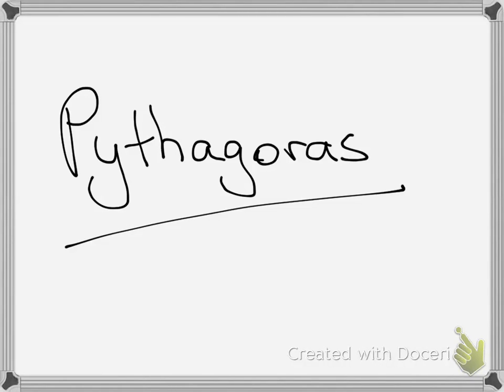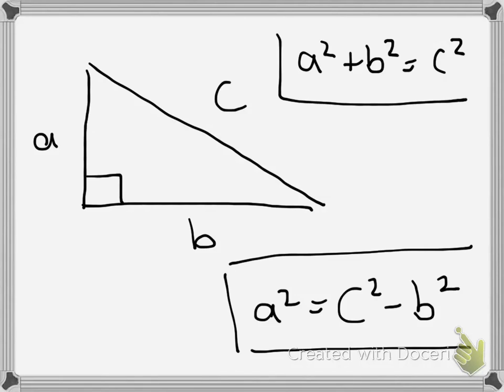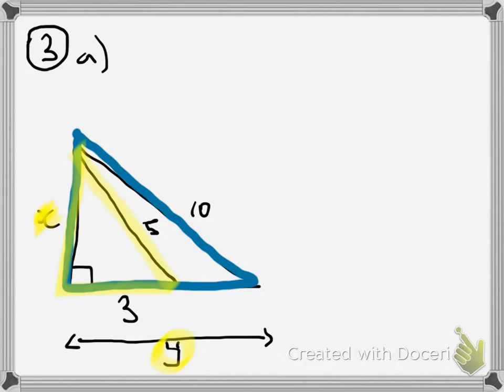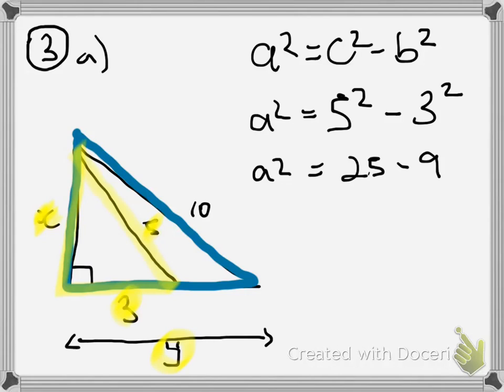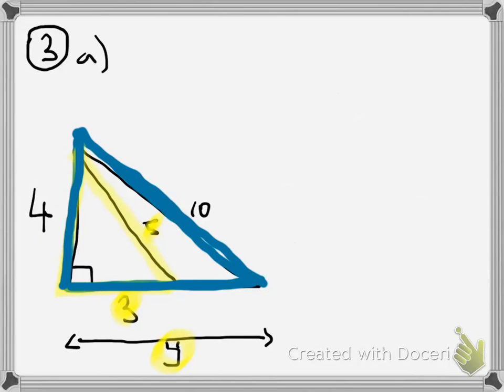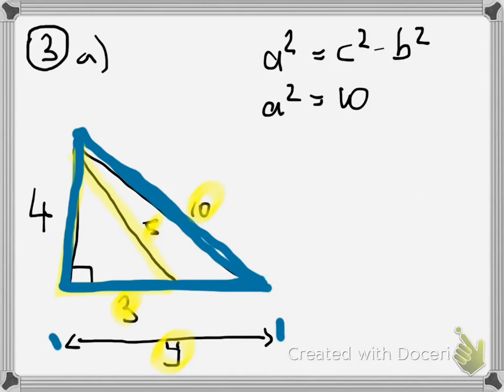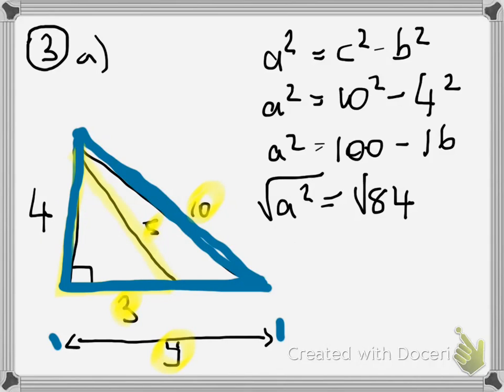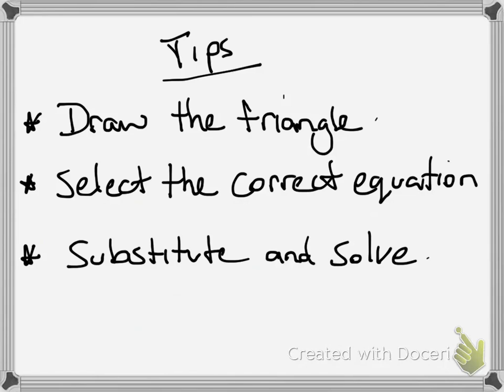Pythagoras - composite shapes